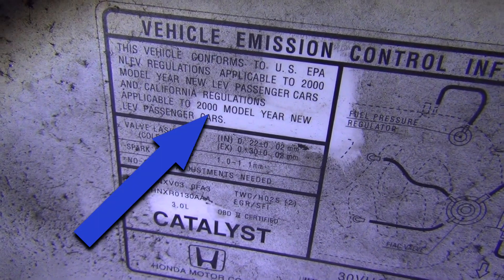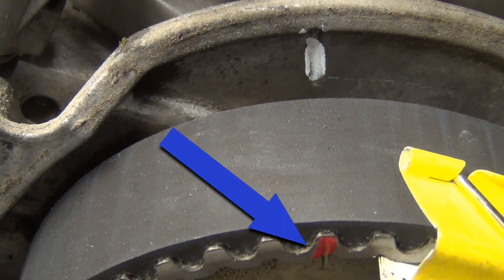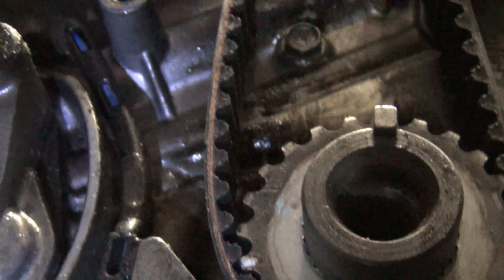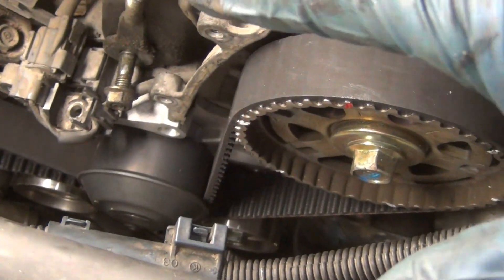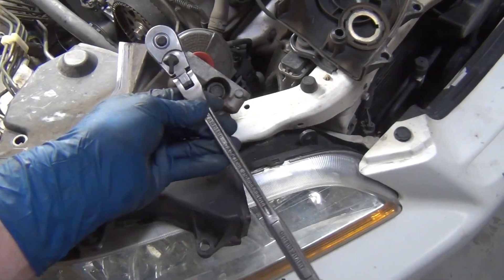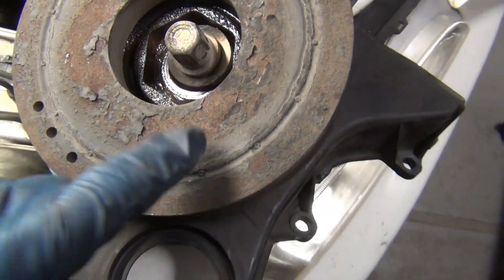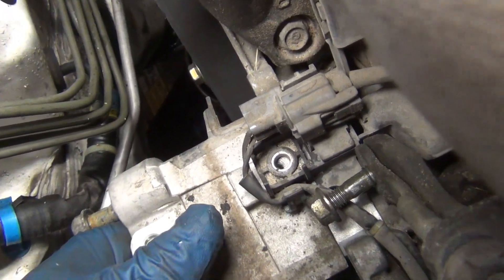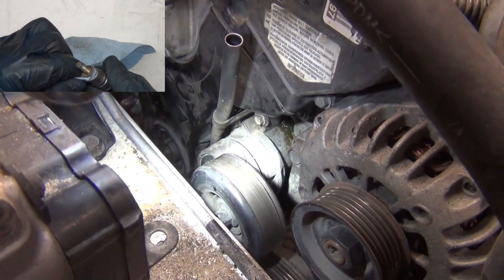How to Replace a Timing Belt Honda Acura V6 Edition 3.0L 3.2L 3.5L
Find out the best tips and tricks for how to replace a timing belt on a Honda or Acura V6 or most any car with a timing belt.  Click the SHOW MORE above for more detail.

Timing kit for 2000 Accord V6
Sorry, couldn't find the Crankshaft Holding socket.  (reason #4,872 to get a welder)
Welder used to make crankshaft holding socket. ; D

briansmobile1
84013